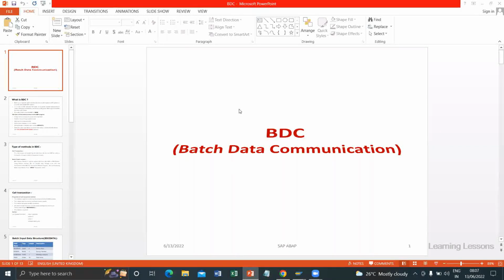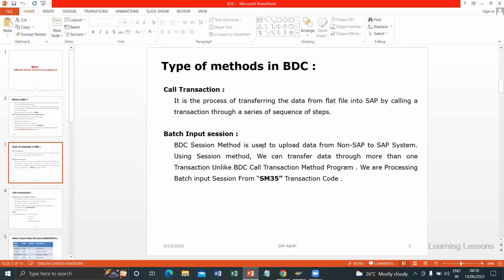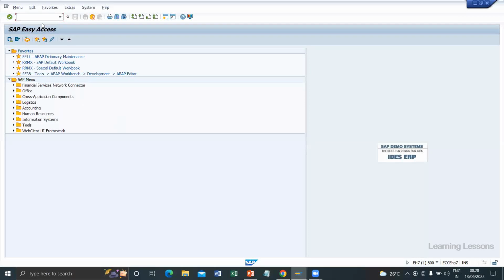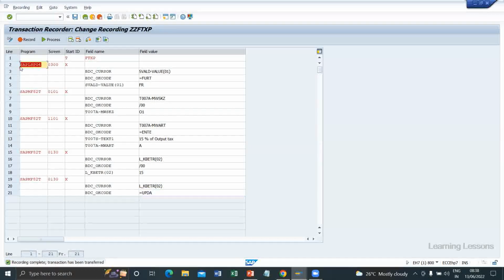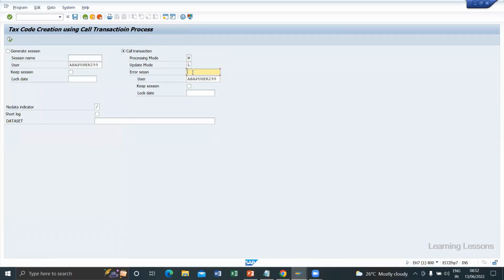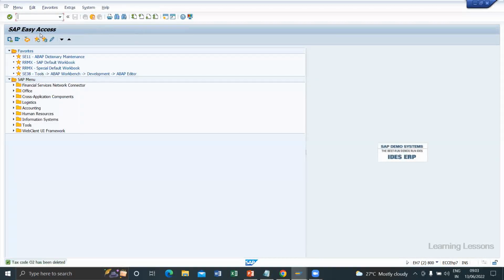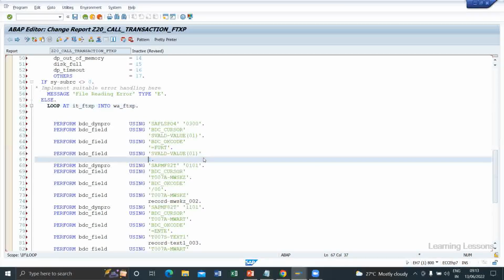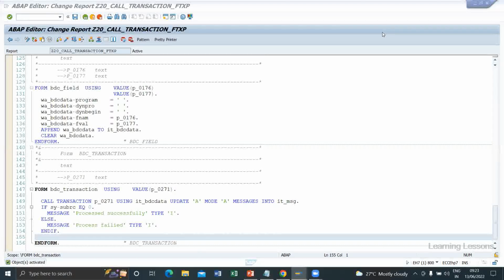SAP ABAP Class 26 || Batch Data Communication || Introduction